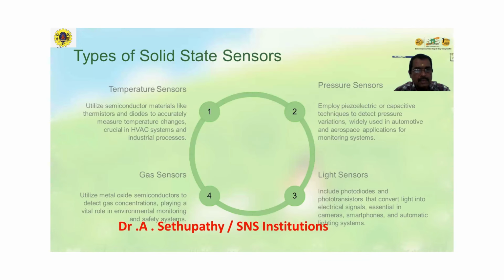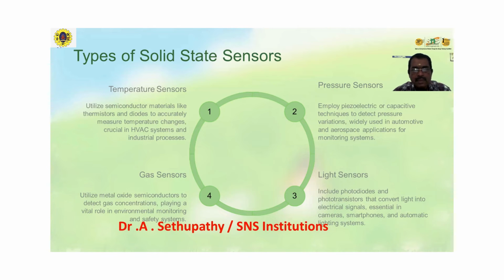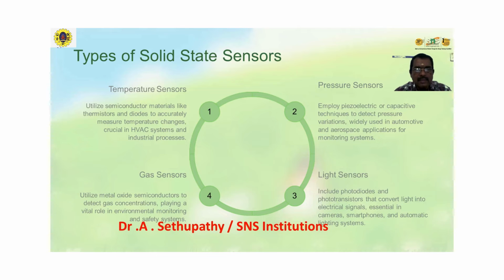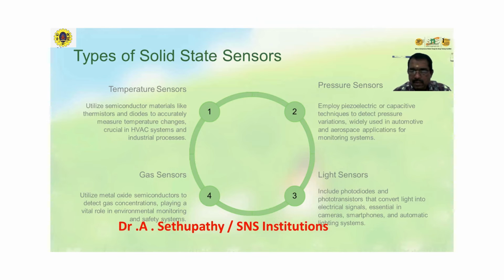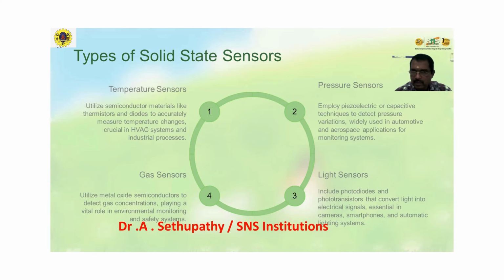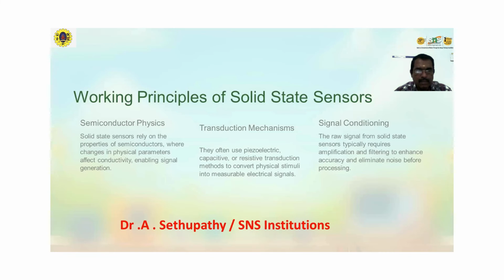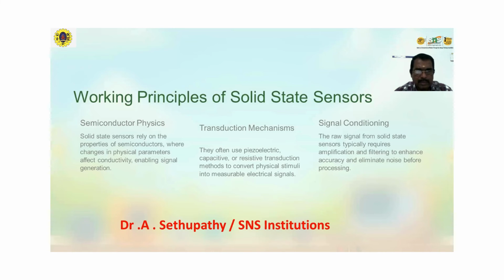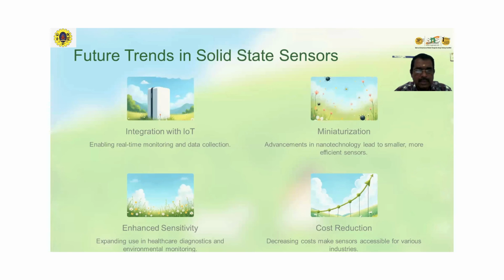Mechatronics | Solid State Sensors | SNS Institutions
snsinstitutions snsdesignthinkers designthinking This video provides an overview of Solid State Sensors and their working principles. It explains how these sensors detect physical quantities like temperature, pressure, and light using semiconductor materials. Various types such as thermistors, photodiodes, and piezoelectric sensors are introduced. The advantages of solid-state technology, including compact size, durability, and precision, are highlighted. Applications in industrial automation, medical devices, and consumer electronics are also discussed.